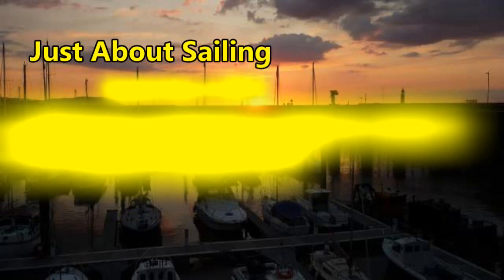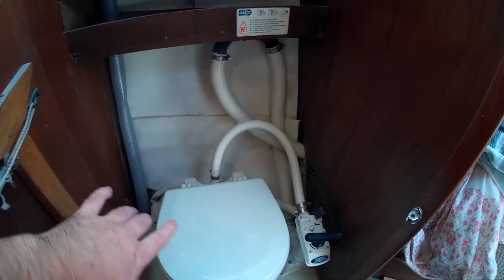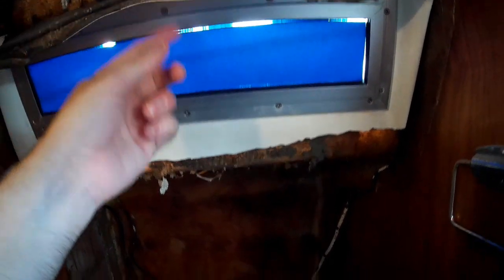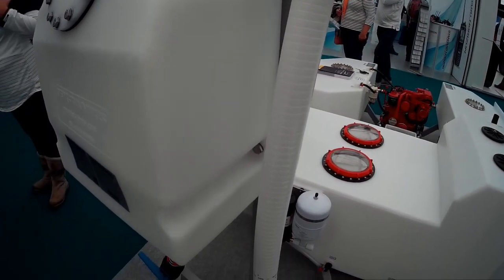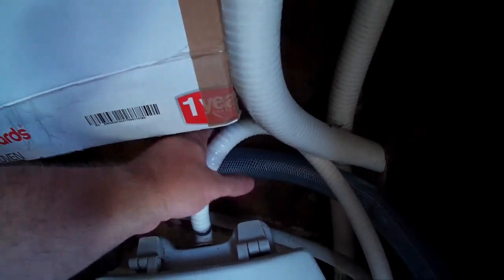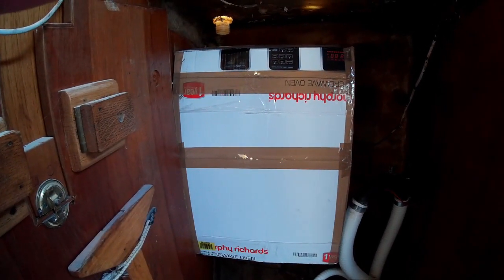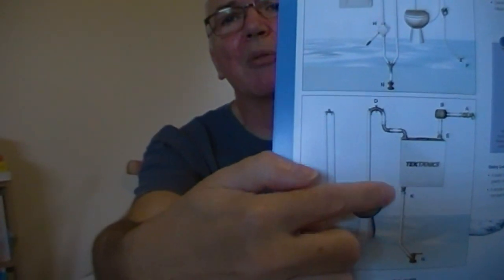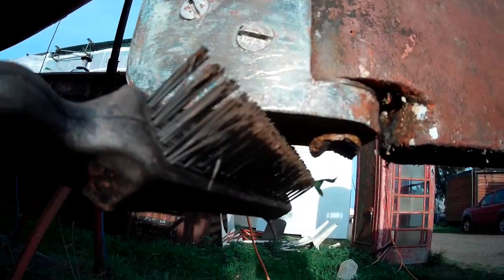Just About Sailing September 2 2017 - Holding tank plans and off with the rudder, almost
Fingers crossed. I saw a great holding tank from Tek Tanks that might just fit into some 'spare' space in the heads compartment. I made up a cardboard mock-up to test the fit.
Also, I wanted t check out the rudder to see what might need refurbishing.  One thing lead to another and I started to take the rudder off.  Fail.
Plus a brush that doesn't, and a quite unique product being sold at the Southampton Boat Show.